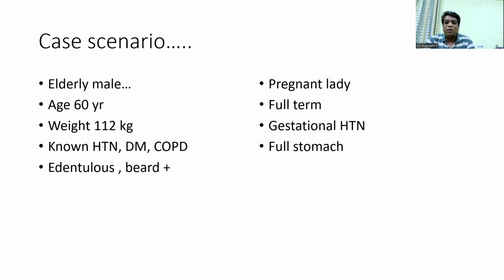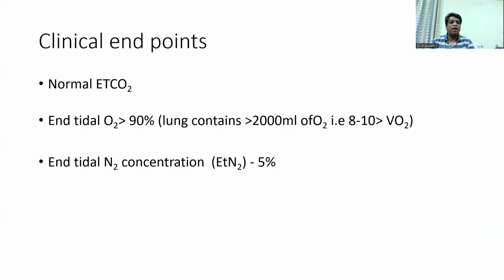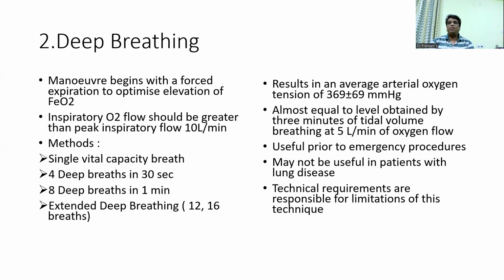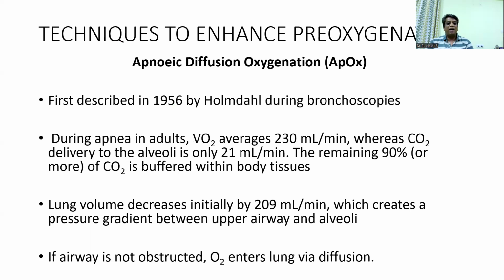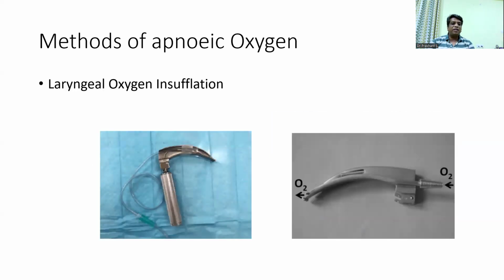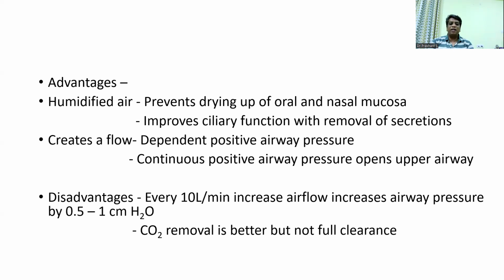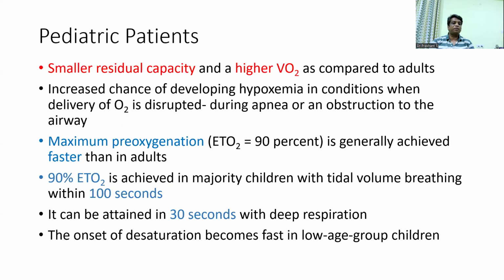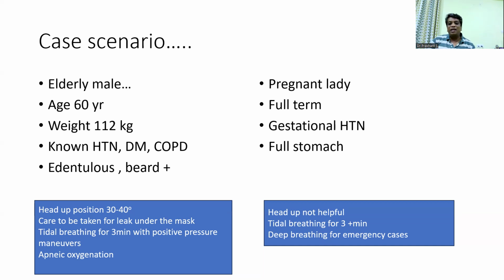36th VAAA- VAA Academics March 2024 Prashant Techniques of Preoxygenation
Preoxygenation is routinely carried out before induction of general anaesthesia to provide a reservoir of O2 as patients may have risk of desaturation / hypoxia due to sedation, anaesthesia and supine position and apnoea due to muscle relaxants. It covers for the apnoeic period during airway management. The mechanism involves removal of N2 from the lungs (‘denitrogenation’) and is provided with mask ventilation. The duration of oxygen administration, the flow rate and the percentage of the O2 determine the safe duration of apnoea. The mechanics of the lung will differ with age and diseases and is also a consideration in obese patients. Position and pressure gradients are added up as additional considerations. The end points are monitored in terms of O2 saturation, and end tidal nitrogen.